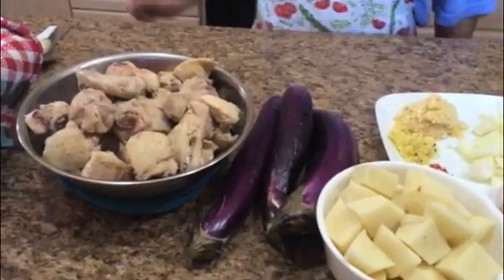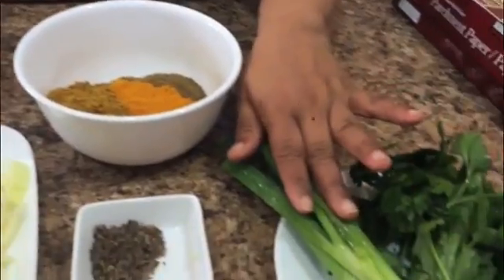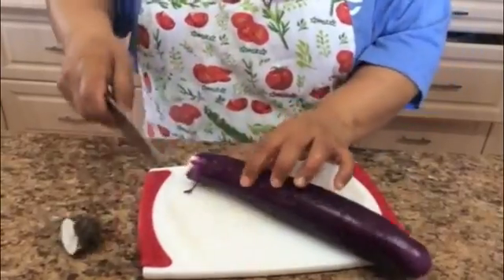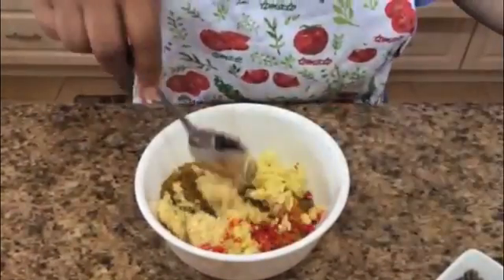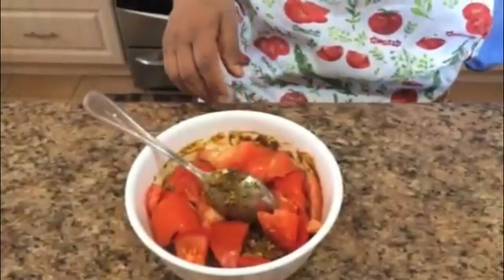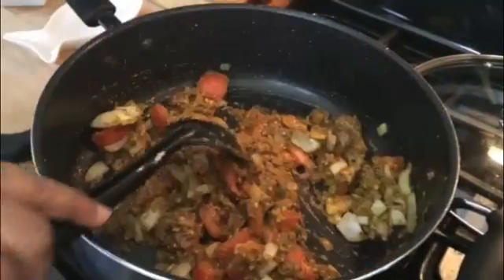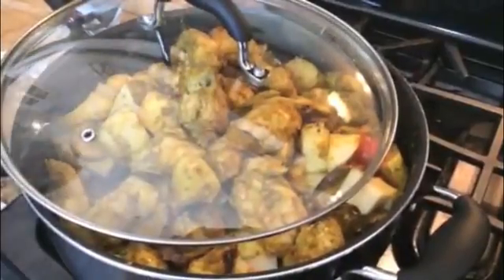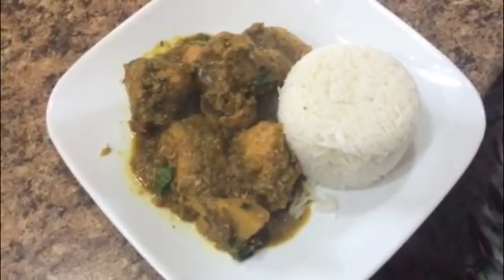Eggplant Chicken Curry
Spicy chicken curry with yummy eggplant